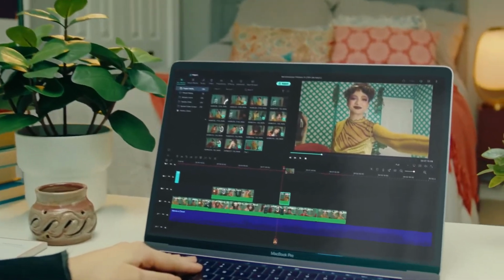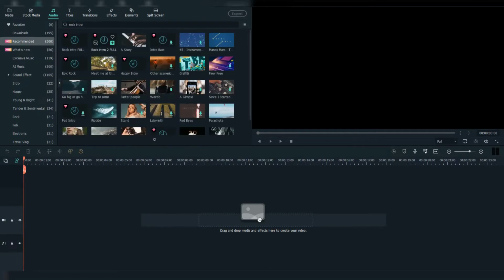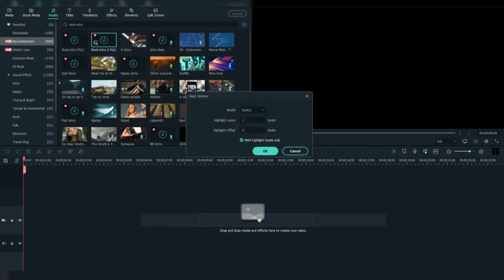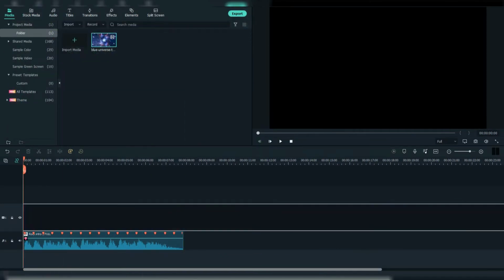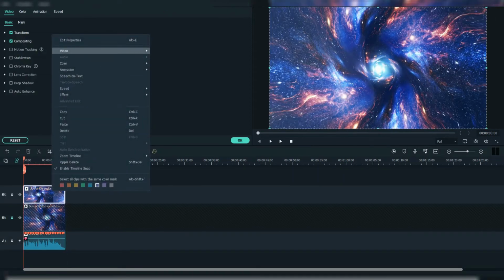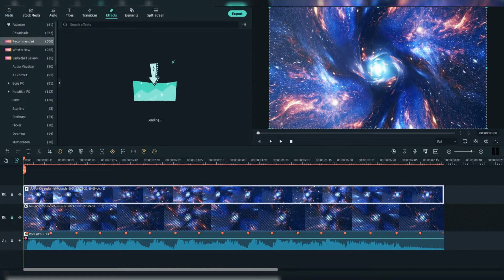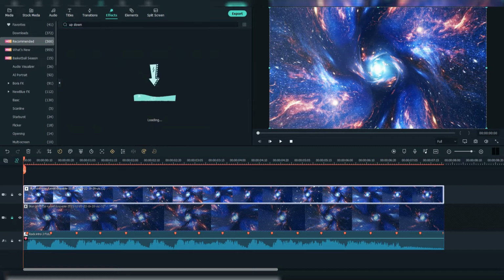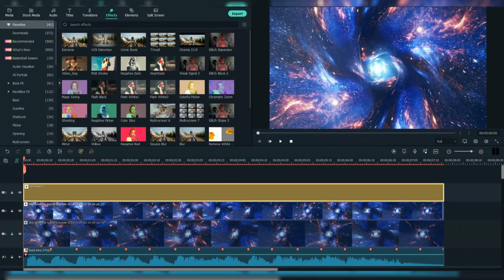(Filmora 11): Beat Pump Tutorial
Hey guys, today I'm going to show you how to make a Beat Pump in Wondershare Filmora 11.